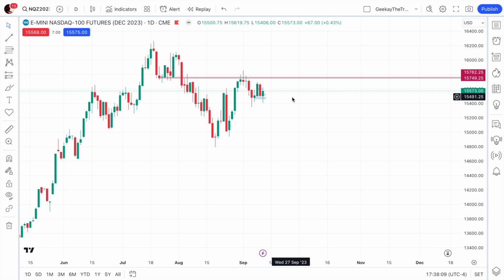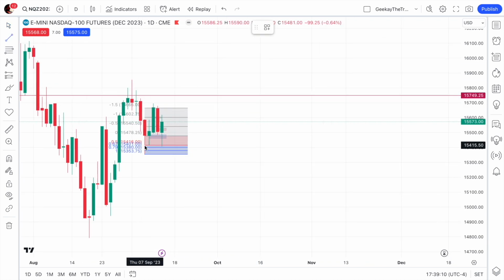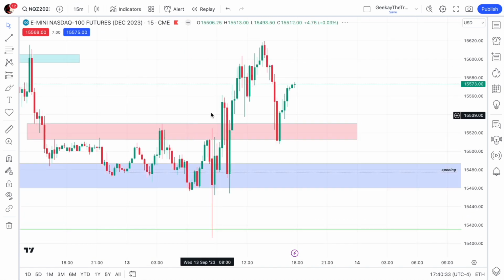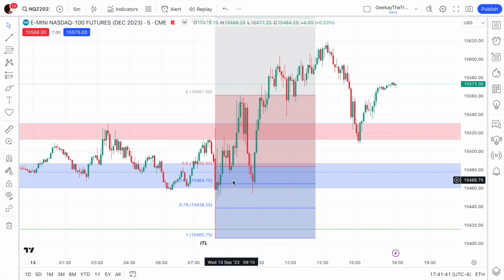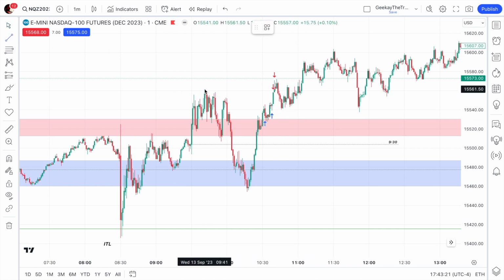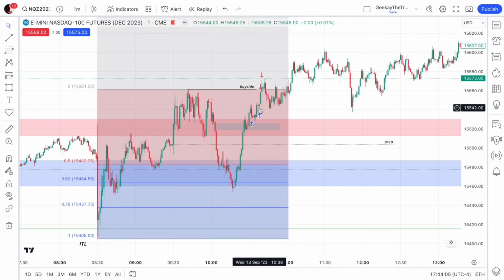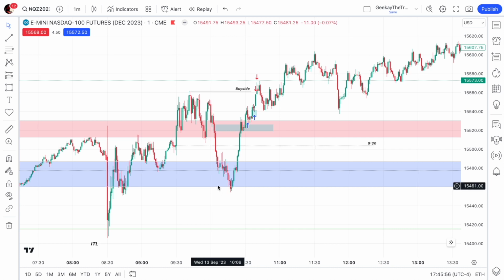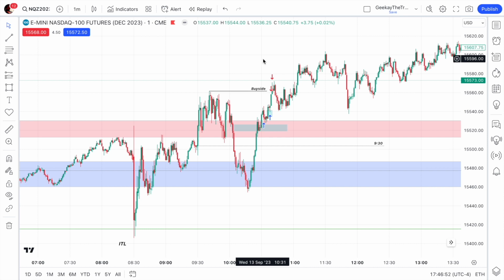The one thing that you're missing to become a profitable trader - Sep 13th NQ review